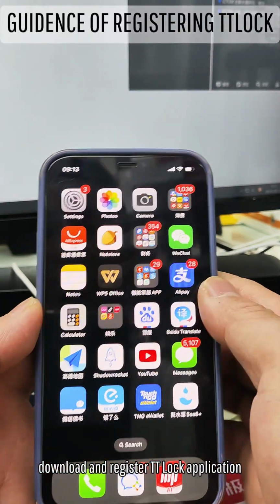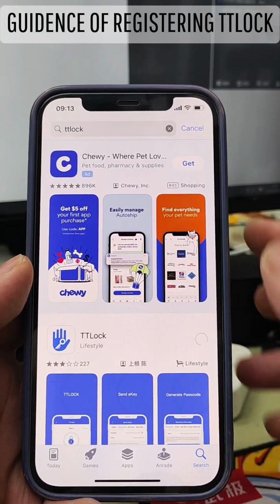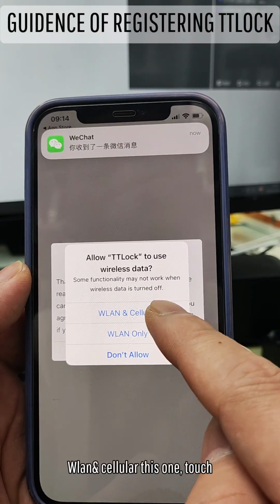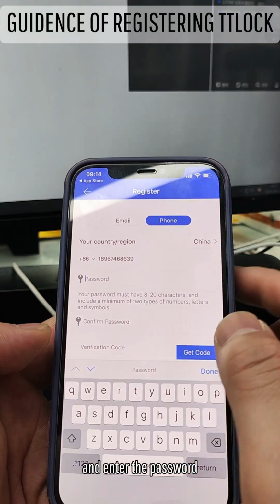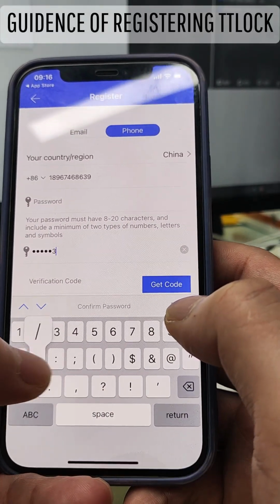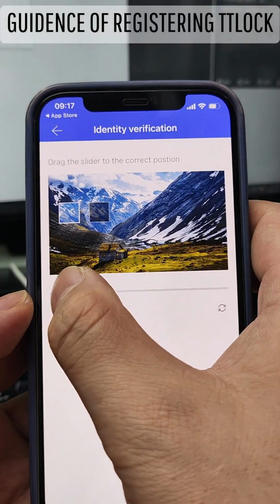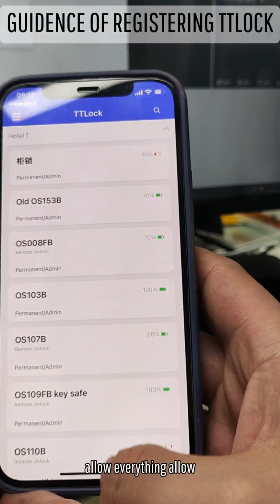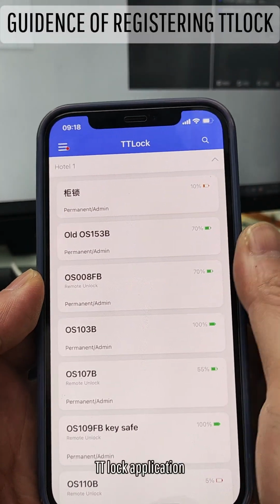TTLOCK DOWNLOADING AND REGISTERATION GUIDENCE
STEP BY STEP TEACHING YOU HOW TO DOWNLOAD AND REGISTERATING TTLOCK APP